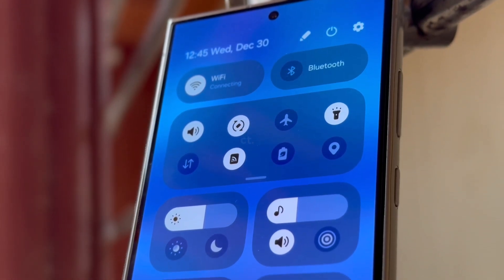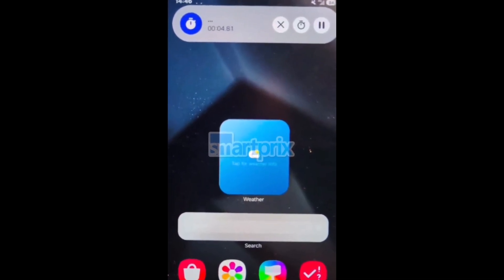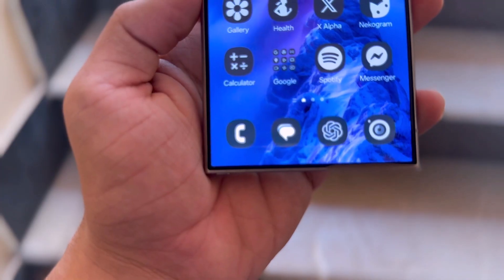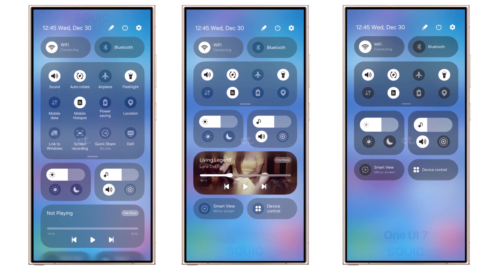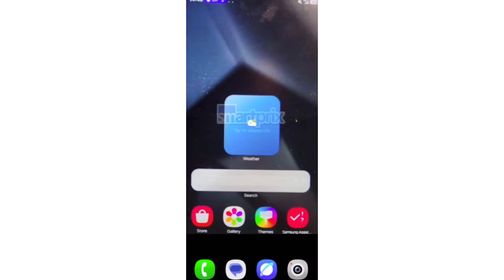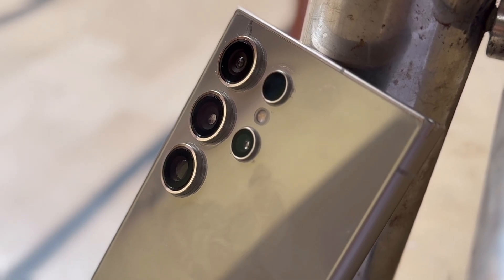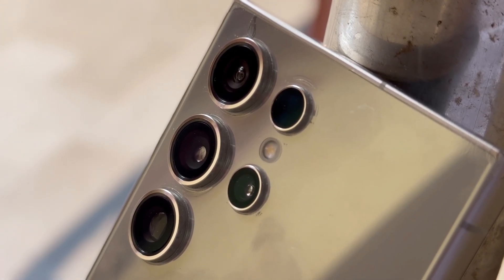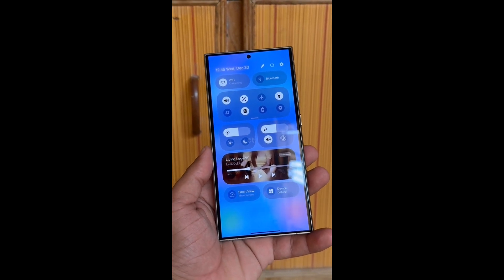Samsung One UI 7.0 Android 15 - HANDS ON VIDEO!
Samsung One UI 7.0 LIVE - HANDS ON VIDEO!
For the first time, we see Samsung's version of Dynamic Island in action.
Samsung's One UI 7.0 brings exciting new features! It includes Samsung's version of Dynamic Island and Live Activities, a camera update, new icons, and more.

PEACE!!